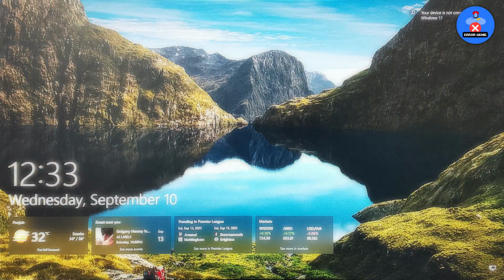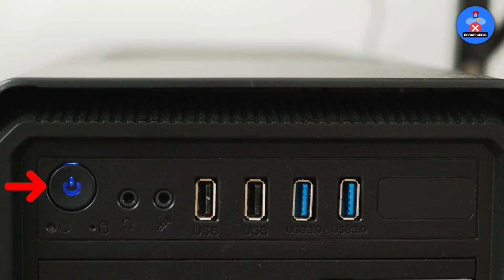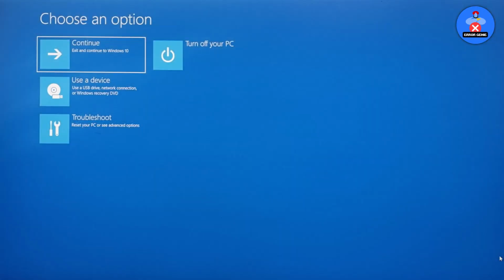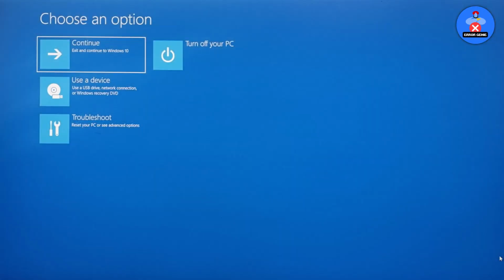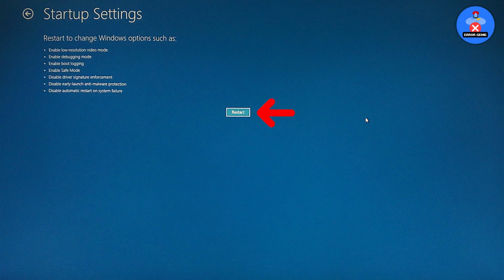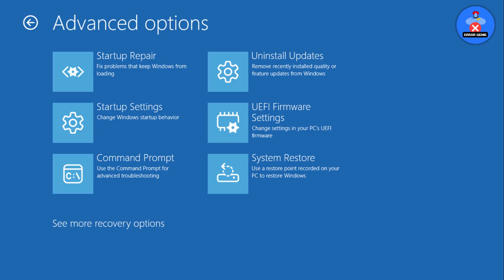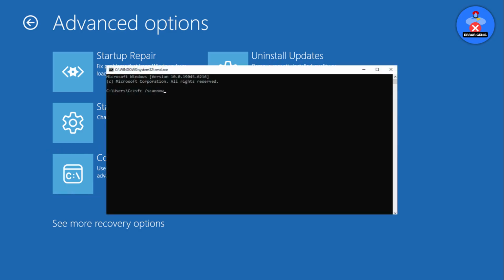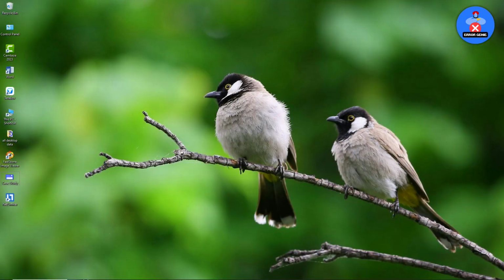How To Fix Windows 10 11 Stuck on Welcome Screen Lock Screen or Login Screen (2026 Guide)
How To Fix Windows 10 11 Stuck on Welcome Screen Lock Screen or Login Screen (2026 Guide) Is your Windows 10 PC stuck on the Welcome screen, Lock screen, or Login screen and won’t load your desktop? 😩
You’re not alone! Thousands of Windows users experience this frustrating issue where the computer freezes or keeps loading indefinitely right after entering their password or PIN.

In this step-by-step video, I’ll show you how to fix Windows 10 stuck on the Welcome screen or login screen easily — whether it’s caused by corrupted system files, startup issues, a failed update, or user profile errors.

This tutorial is beginner-friendly and works for both laptops and desktop PCs from any brand — including HP, Dell, Lenovo, Acer, ASUS, and Microsoft Surface.

⚙️ Common Problems Covered in This Video

If you’re seeing any of the following symptoms, this video is for you:

Windows 10 stuck on “Welcome” loading screen forever

Can’t get past the Lock screen or Login screen

PC freezes after entering password or PIN

Loading circle keeps spinning endlessly

Black screen after Welcome message

“Preparing Windows” or “Please wait” never finishes

These are all signs that your system may be experiencing boot, driver, or file corruption issues — but don’t worry, I’ll help you fix them quickly.

Here are the most common causes behind the Windows 10 stuck Welcome screen problem:

🧩 Corrupted user profile or system files

💾 Damaged Windows updates or incomplete installations

⚙️ Startup services or drivers that fail to load

🦠 Malware infection or registry errors

🔌 Fast Startup feature causing conflicts

🧠 Hard drive errors or disk corruption

By understanding the cause, we can apply the right method to get your computer back up and running.

🧰 Step-by-Step Fixes You’ll Learn in This Video

In this guide, I’ll walk you through every proven method to fix this problem safely:

✅ 1. Restart in Safe Mode
Learn how to boot your PC into Safe Mode to bypass unnecessary startup programs and troubleshoot without interference.

✅ 2. Disable Fast Startup
Find out how to turn off Windows Fast Startup — one of the most common culprits behind login freezes and boot delays.

✅ 3. Run System File Checker (SFC) and DISM Scans
Use simple command-line tools like:

These commands repair missing or corrupted system files automatically.

✅ 4. Check and Repair Disk Errors
Fix potential hard drive issues using the chkdsk command to ensure your Windows installation isn’t sitting on bad sectors.

✅ 5. Disable Problematic Startup Programs and Services
Use msconfig and Task Manager to stop unnecessary apps that may be causing login screen freezes.

✅ 6. Restore System to a Previous State
Use System Restore to revert your PC to an earlier, stable condition before the problem began.

✅ 7. Create a New User Account (Optional)
If your old user profile is corrupted, I’ll show you how to create a new one to log in successfully.

✅ 8. Perform a Windows Startup Repair
If all else fails, we’ll use Automatic Repair or the Windows Recovery Environment (WinRE) to restore normal boot functionality.

🧠 Pro Tips to Prevent This Issue in the Future

Once you fix your computer, keep it optimized with these quick tips:

Always shut down properly — avoid force-powering off.

Keep your Windows updates current.

Regularly run antivirus scans to remove malware.

Create restore points before big updates.

Use a reliable SSD for faster and smoother startups.

Following these tips will reduce the chances of getting stuck on the login or welcome screen again.

Welcome to Error Genie, your trusted source for Windows fixes, PC troubleshooting, and tech tutorials.
We specialize in step-by-step repair guides, error solutions, and optimization tips to help you keep your computer fast and reliable.

Windows 10 & 11 troubleshooting

PC performance improvement

Tech fixes for software & hardware

Error messages explained

System optimization tutorials